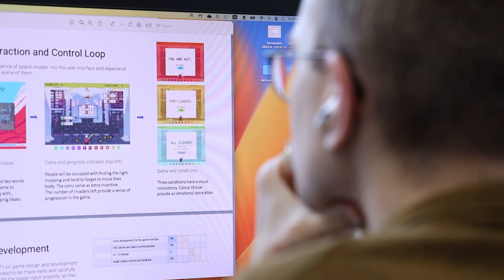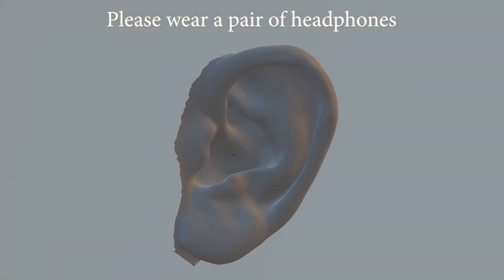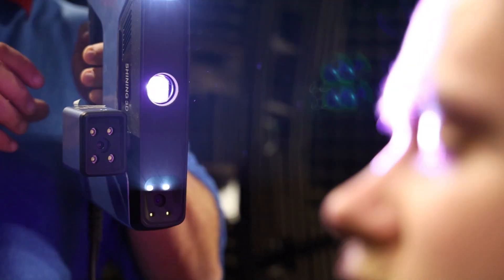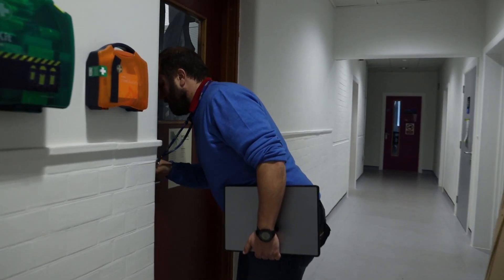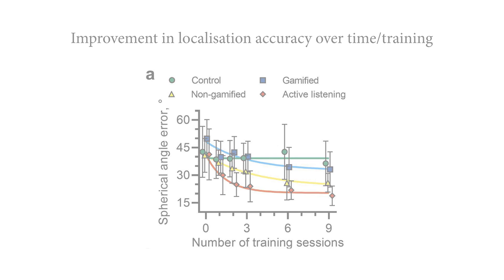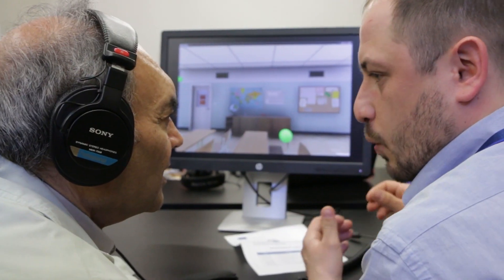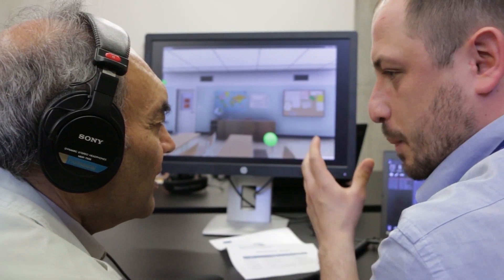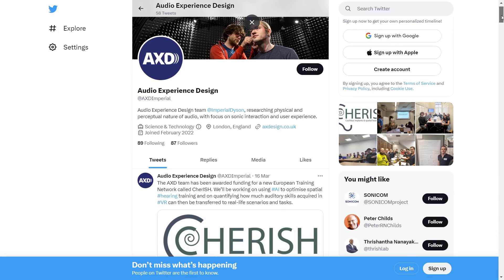What is immersive sound?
Immersive sound is what we experience in our everyday lives, where we can tell what direction a sound comes from and how far away it is - being able to experience sound in 3D.

In this video, Dr Lorenzo Picinali from Imperial College London talks about what immersive sound is, how we can create virtual immersive sound using just a pair of headphones, and how we can make this audio sound indistinguishable from real life.